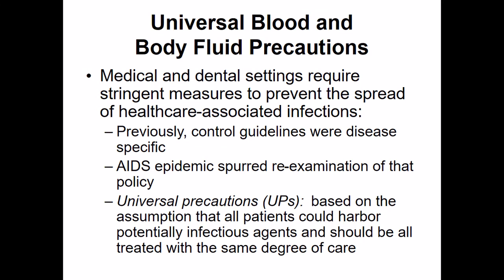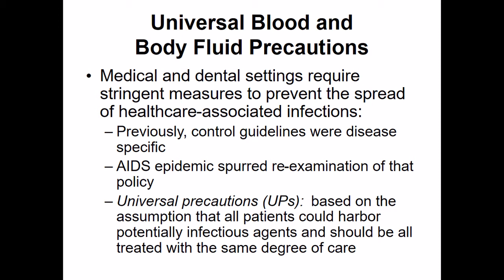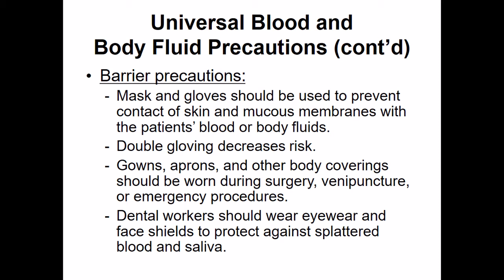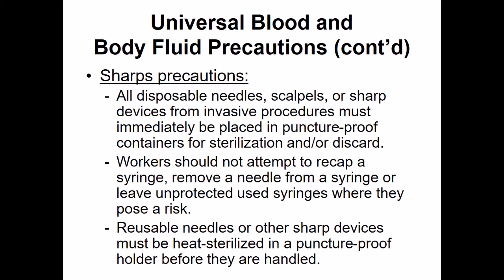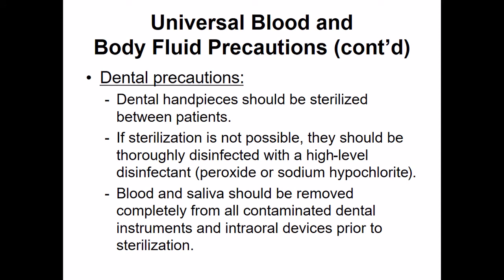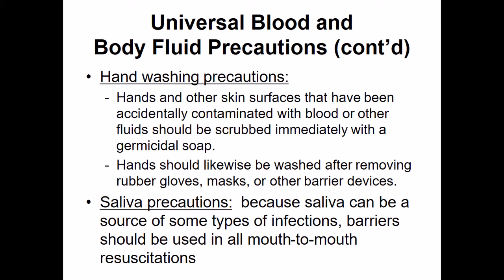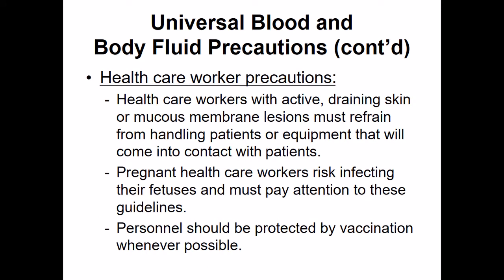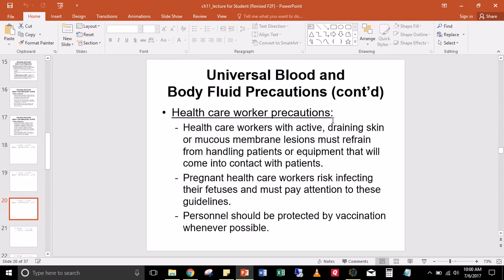Micro Ch 11 Universal Precautions and Blood Born Pathogens